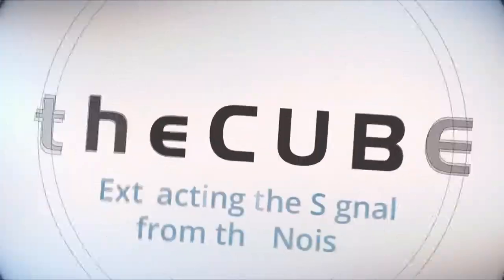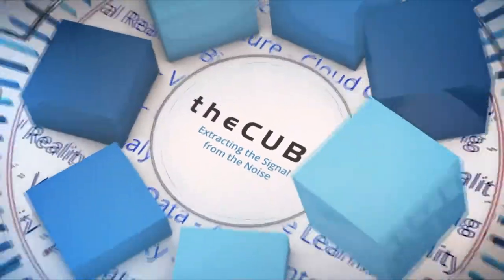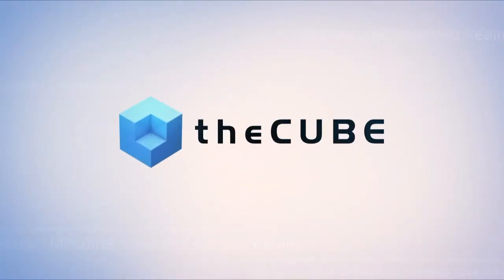Chris Powers, HPE | Commvault GO 2019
Chris Powers, VP & General Manager at HPE, talks with Lisa Martin & Stu Miniman at Commvault GO 2019 from Gaylord Rockies Resort & Convention Center in Aurora, CO.

Q&A: Commvault, HPE partner for out-of-the-box backup and recovery solutions

Forget the box. The main idea of the new cloud-computing delivery model, software as a service, is to provide simple adoption. All services are literally out-of-the-box. Without managing infrastructure and outsourcing services, enterprises can avoid those long hours backing up and securing their data.

Hewlett Packard Enterprise Co. partnered with Commvault Systems Inc. to provide SaaS backup enterprise solutions managed by HPE GreenLake. The solutions are driven by providing enterprise customers with data protection, backup, and recovery without the use of an army of IT administrators. It leaves these critical areas to the hands of a service provider so that enterprises can focus on business outcomes, according to Chris Powers (pictured), vice president and general manager at Hewlett Packard Enterprise Co.

“We’re seeing more and more of our customers really being more interested in not purchasing the box,” Powers said. “I mean the box delivers something. Really, this is shifting more towards purchasing what is being delivered. And so that’s why these SaaS service models are really that significant.”

Powers spoke with Stu Miniman (@stu) and Lisa Martin (@LisaMartinTV), co-hosts of theCUBE, SiliconANGLE Media’s mobile livestreaming studio, during the Commvault GO event in Aurora, Colorado. They discussed the Commvault and HPE relationship, the SaaS model, and the intelligent data platform (see the full interview with transcript here). (* Disclosure below.)

[Editor’s note: The following has been condensed for clarity.]

Martin: What’s the status of the HPE, Commvault relationship?

Powers: We actually have an arrangement via a capability we call HPE Complete, by which we actually skew up Commvault products. We go through the background working with Commvault, making sure we have application integration so that customers have a lot of confidence in them. And then a customer or a partner can buy a complete solution on a single P.O. from both companies.

We have integration with Commvault products across a number of our platforms. Commvault is the backbone for our HPE GreenLake backup-as-a-service product. And what that gives is the confidence and the capabilities of having a cloud-like experience for your backup environment. But it’s managed and controlled on-premises. So it brings the benefits of both.

Miniman: Bring us inside your customers; how is it some of their buying patterns are changed? Commvault’s talking about their new SaaS offering. You know storage used to be just something you thought about with a box. Now, the software is one of the key delivery mechanisms for how I manage and deal with my data.

Powers: We’re seeing more and more of our customers really being more interested in not purchasing the box. I mean the box delivers something. Really, this is shifting more towards purchasing what is being delivered. And so that’s why these SaaS service models are really that significant. And so you could be using these compute storage services, really focusing on them to bring your business outcome as opposed to spending a lot of your time and energy managing the infrastructure itself.

Miniman: One area I’m surprised I haven’t heard about much … is AI. Help us understand how it fits into this whole discussion.

Powers: It’s really in two forms. One is AI to support your infrastructure management itself. So a key component of our strategy is something we call the “global intelligence engine.” And that brings with it a combination of monitoring what’s happening within the environment. The second way, though, is actually bringing to market capabilities that support AI-type workloads. And that’s a step that [we’ve] really focused on with our MapR and BlueData integrations.

Martin: This is part of the Intelligent Data Platform strategy that HPE is talking about. Can you kind of walk us through that IDP pitch?

Powers: So, first and foremost, it starts with workload-optimized systems. That being either from your primary, from your file-based, from your object in secondary, all the way to managing your cloud capabilities. And it’s providing that data mobility across those platforms. We layer on top of that this notion of the global intelligence engine … and then what we have is effectively then able to make sure that we have SaaS-type plugins for infrastructure management.